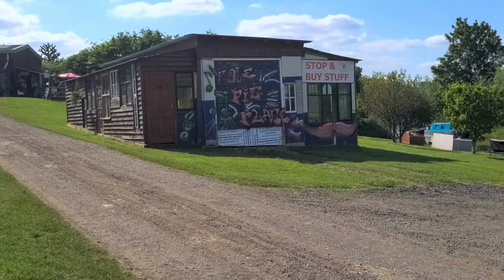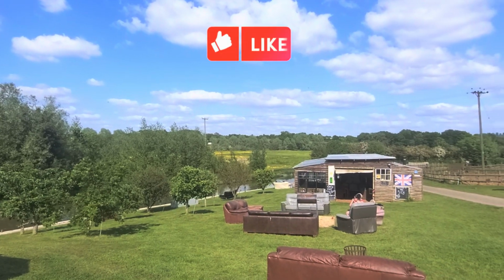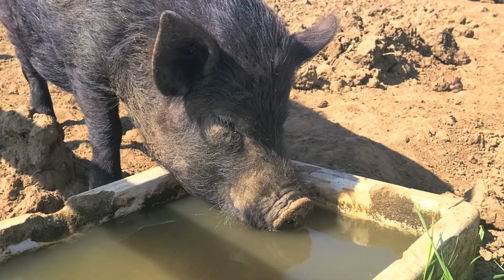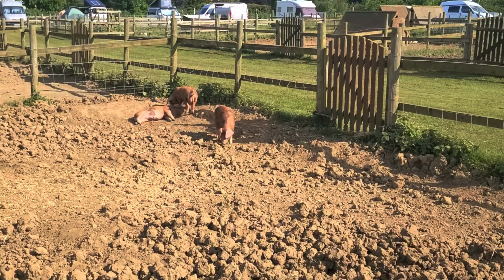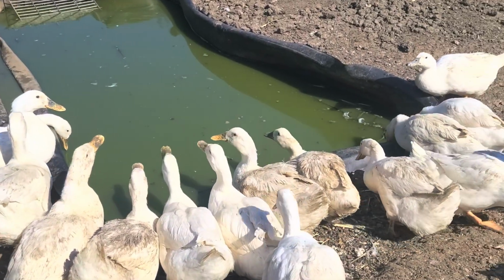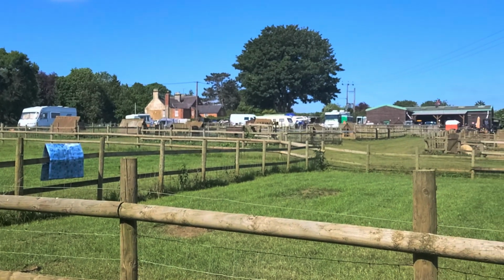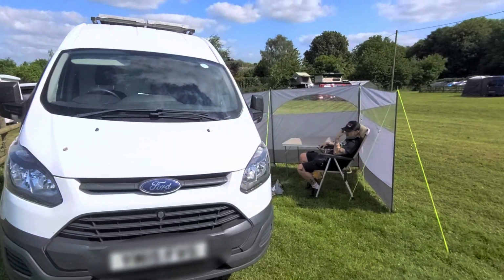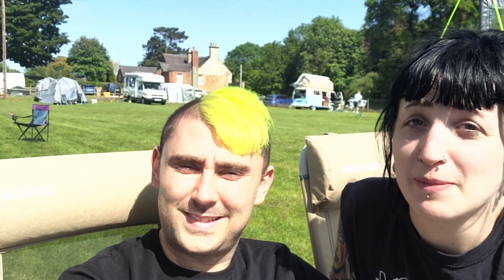Camping With Pigs!! - The Pig Place, Banbury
Welcome back to our travel vlogs in our DIY campervan! Join us as we take you on a tour around The Pig Place a campsite, farm shop and bar just outside Banbury (near M40) in Oxfordshire!

This park is perfect for a short weekend away all centered around pigs! It was strange sensation waking up in the morning looking out the window and seeing pigs looking back at you.

SUBSCRIBE! if you're interested in traveling around the world on a budget in a self converted van showcasing some of the best places to visit in the UK, Europe and around the World.

We are Lily and Luke, Lily is a tattoo artist and Luke is a professional drummer, we spend much of our time out on the road experiencing new places and use this channel to document our adventures.